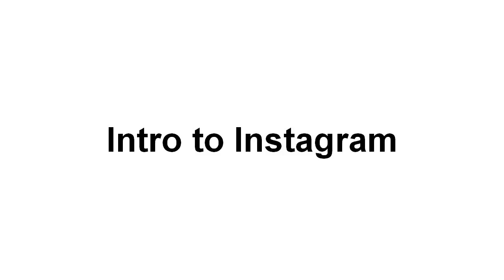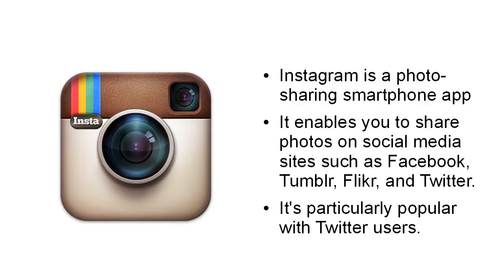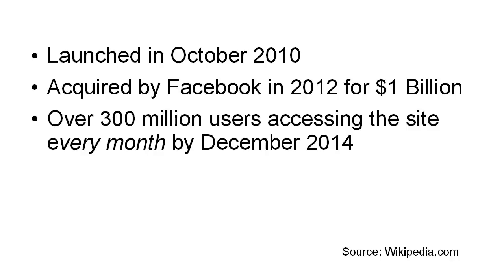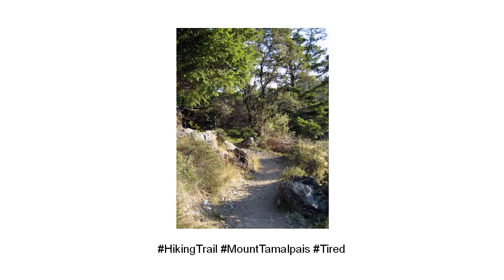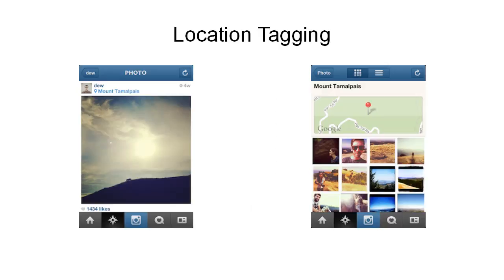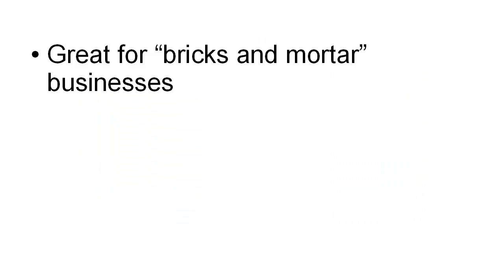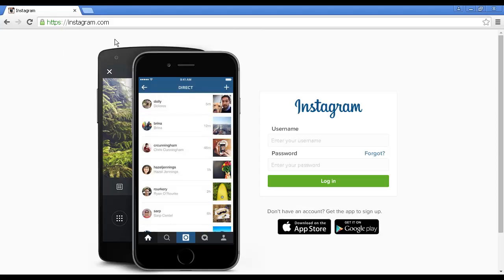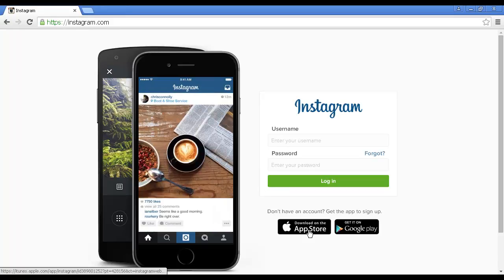Intro to instagram